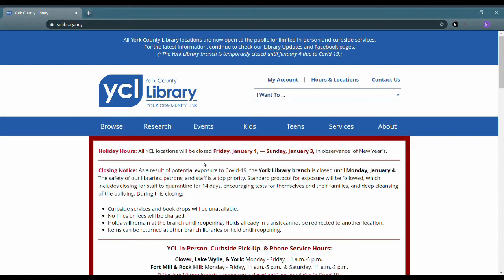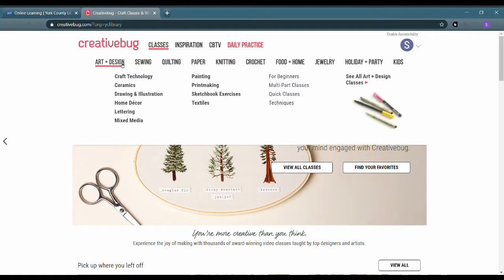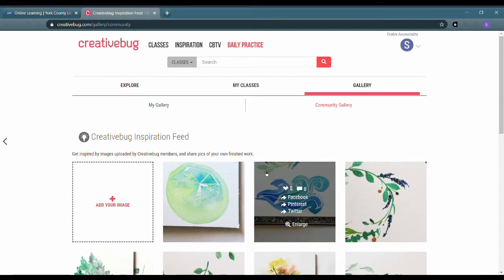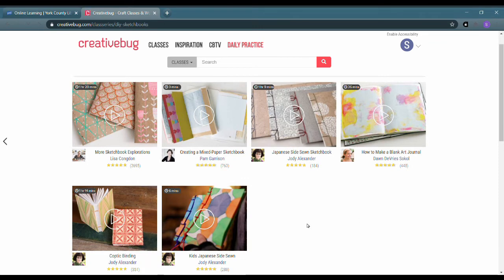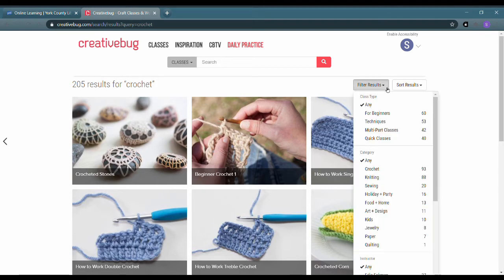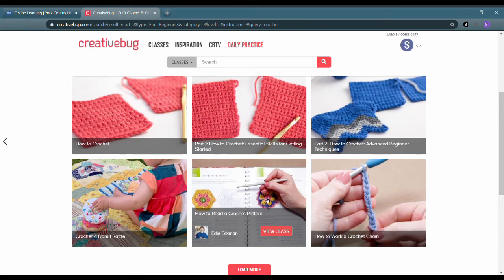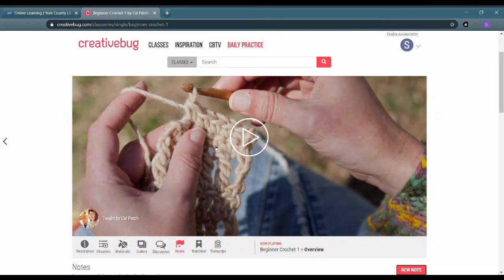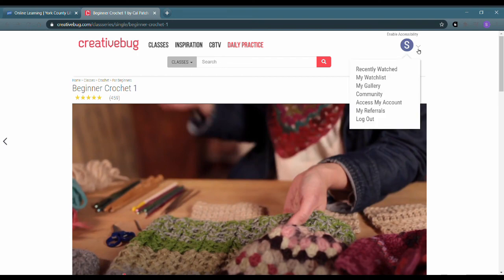"Stay Creative, York County!" Art Tutorial - "Let's Explore Creativebug"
Today we are going to explore Creativebug, a source for hundreds of classes on a variety of art and craft skills. These resources are free to YCL card holders. to learn a new skill in the new year!

Check out Take and Make kits at the Main Branch in Rock Hill! There is something for the whole family to enjoy!

Don’t have a York County Library card? Apply for one today!

Learn about what services York County Library is providing by visiting our